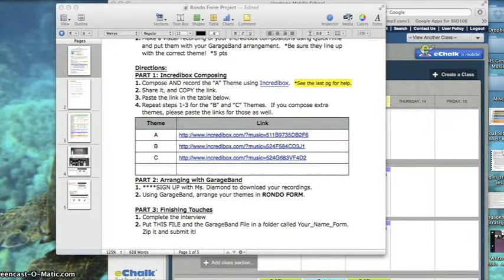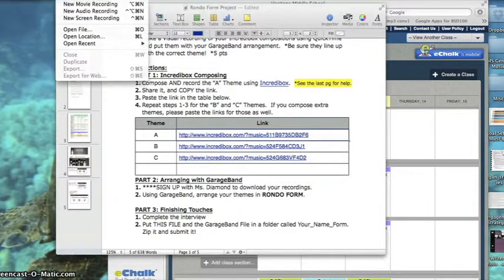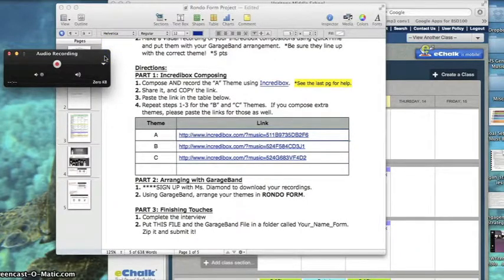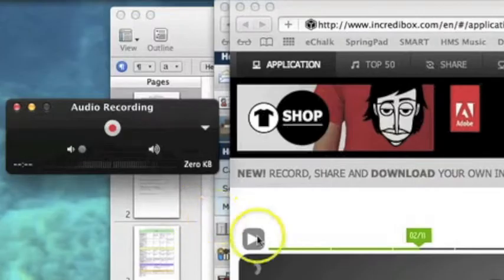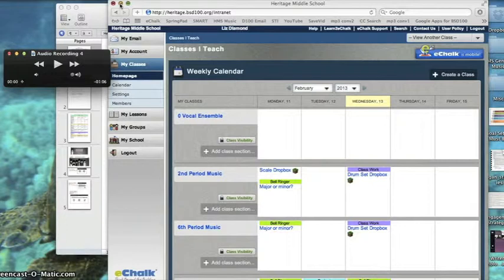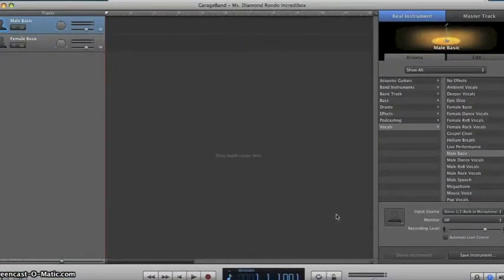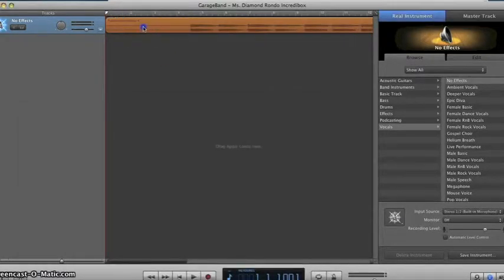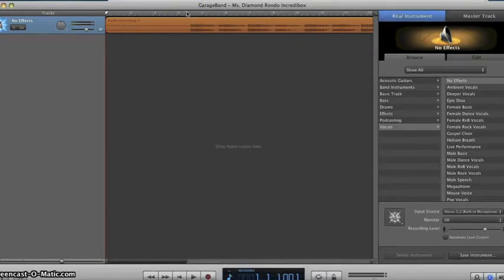How To Record Incredibox